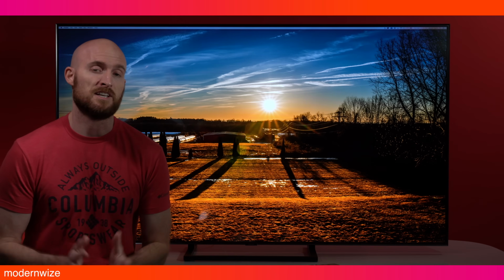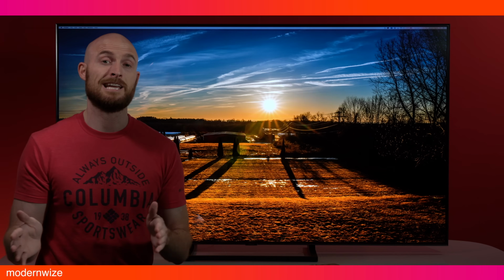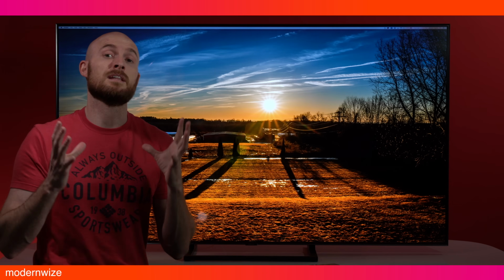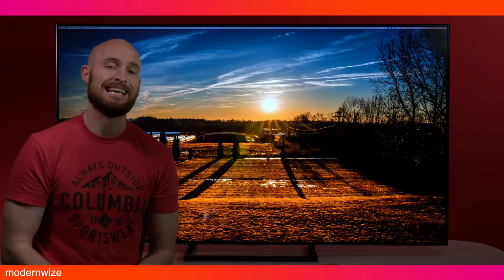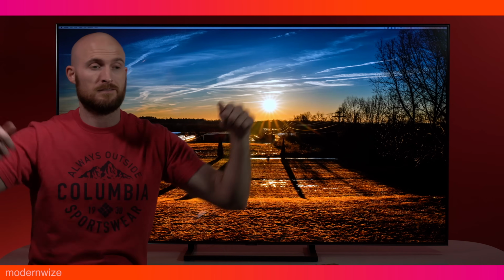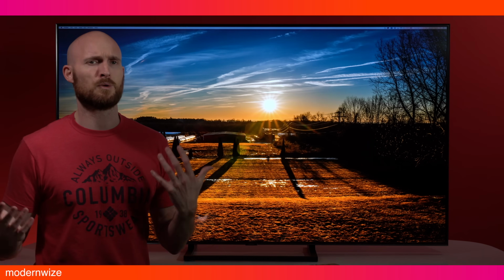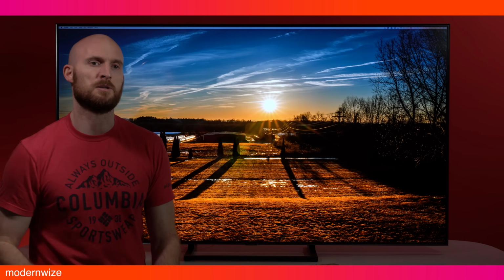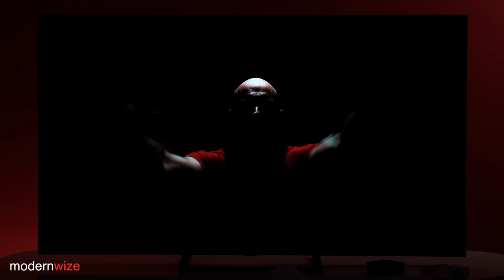(2 weeks later) Samsung Q9F / Q9FN Review -- Motion, Clouding, Light Bleed + Black Bars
These are my (consumer focused) observations on living with the Samsung Q9FN over the past 2 weeks.  We also own LG Oled which we are comparing this to.
B&H Photo

75-inch Q9FN
65-inch Q9FN